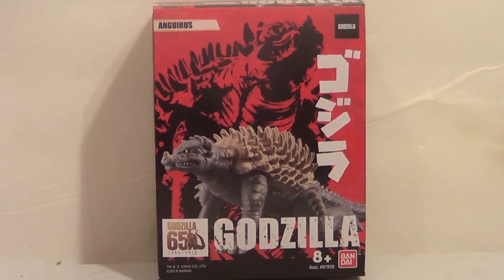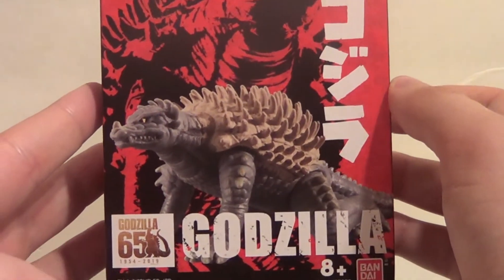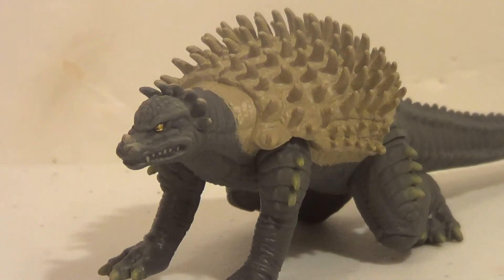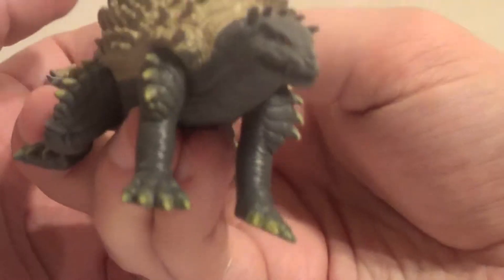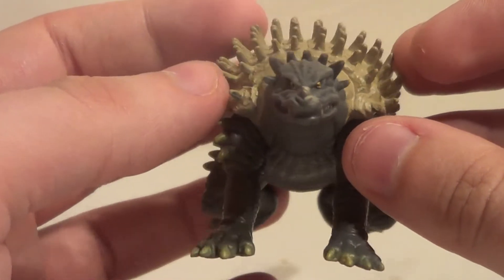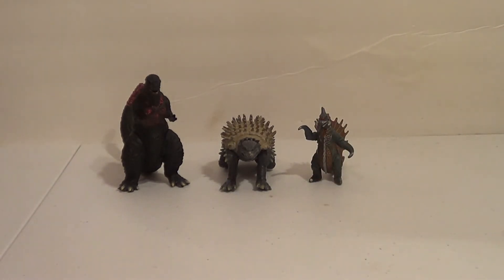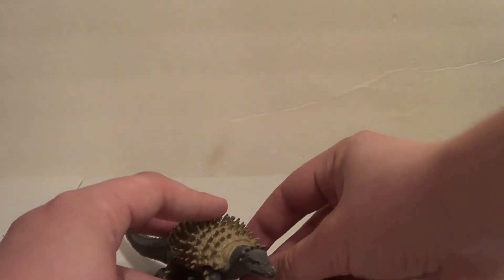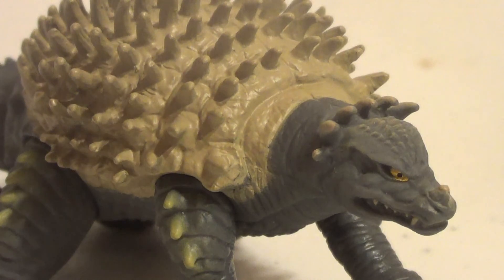Anguirus Shokugan Bandai America Action Figure Review